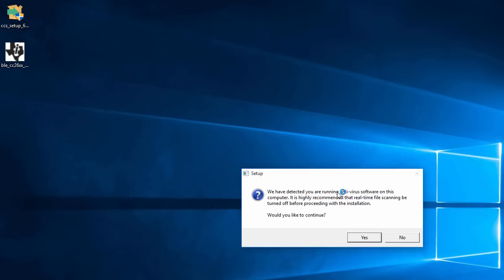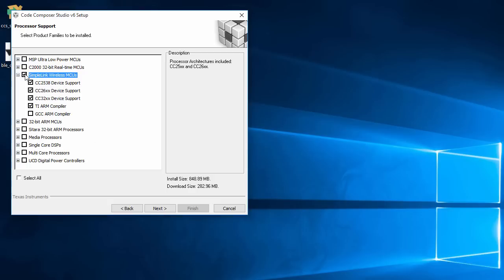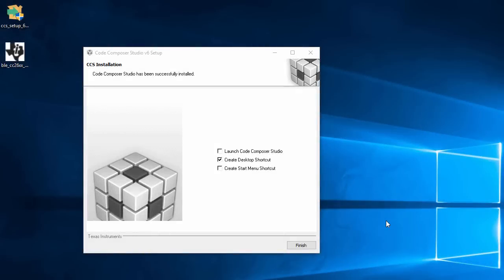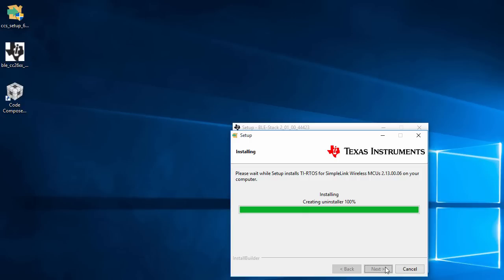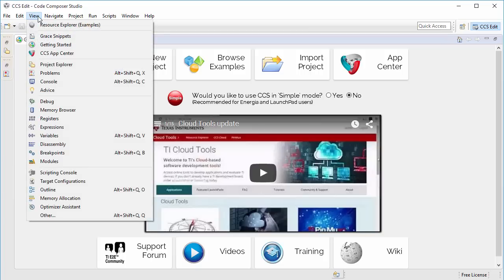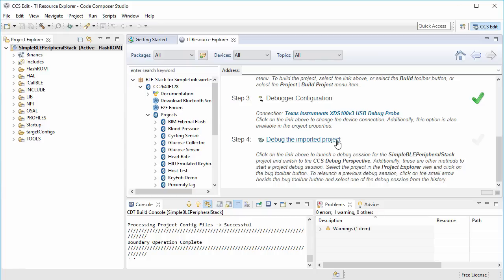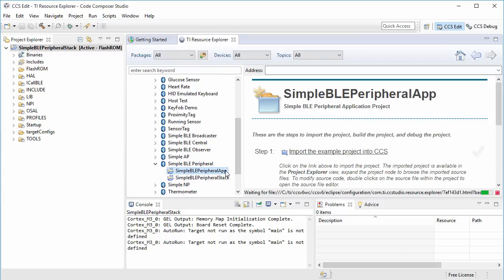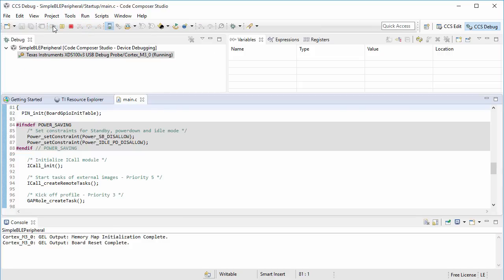Getting Started Demo with CCSv6 and the CC2650DK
This short video demonstrates how to get started (quickly) with CCS and the CC2650DK.

Steps covered:
-Installing CCS for SimpleLink Device Support
-Installing the BLE STACK
-Using the Resource Explorer to import/build/program/run the Simple BLE Peripheral example (Stack and Application) from the BLE STACK